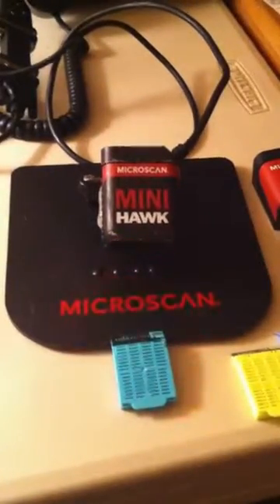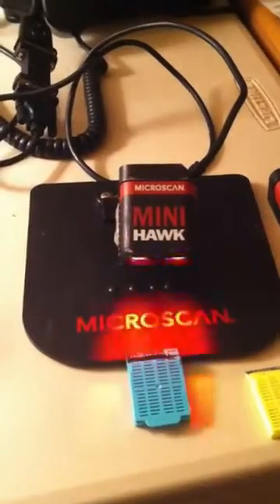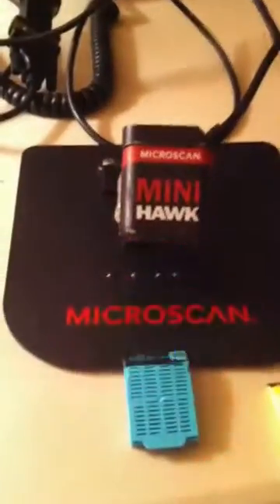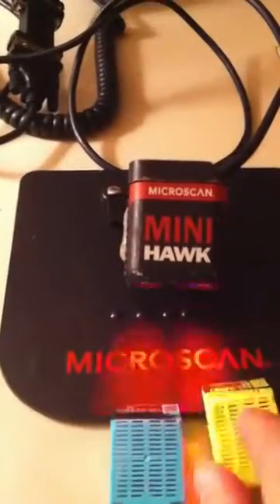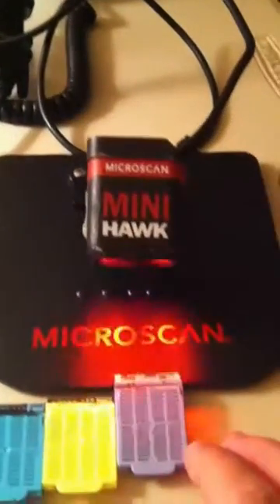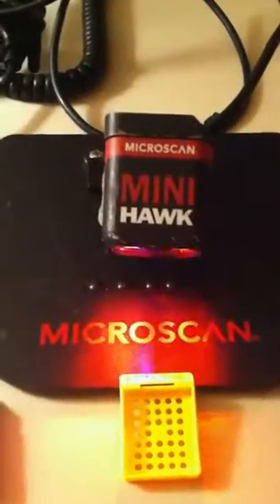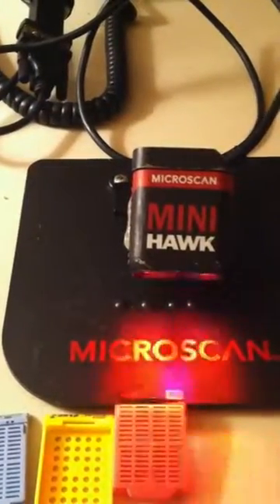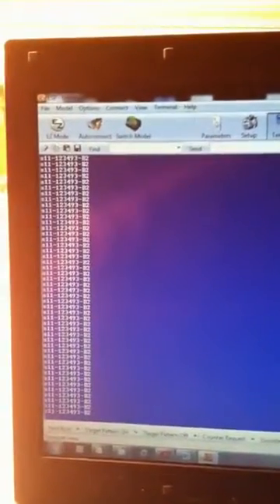Microscan MINI Hawk Imager Reads 2D Marks on Different Colored Cartridges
In this video, Microscan's MINI Hawk imager exhibits various decode rates reading 2D codes (data matrix) of differing quality on colored plastic cartridges.  The MINI Hawk imager's aggressive decoding is ensured through Microscan's X-Mode technology, which reads damaged or difﬁcult symbols with no conﬁguration or setup required.